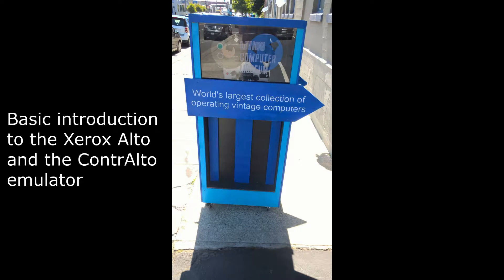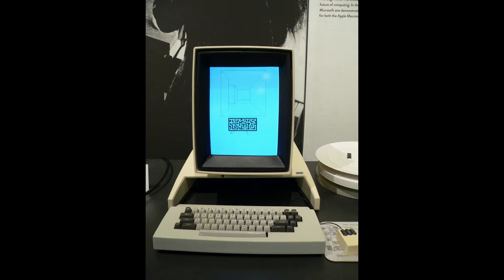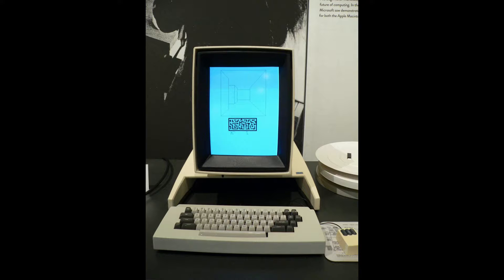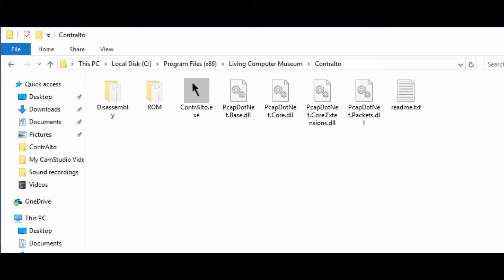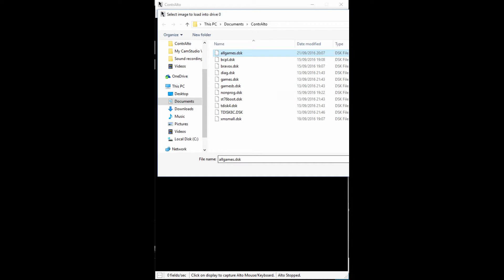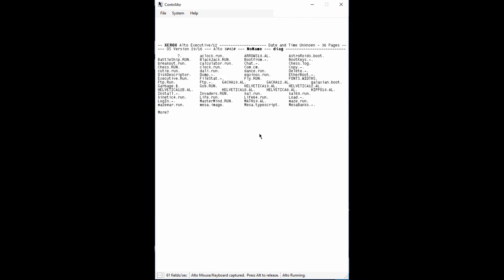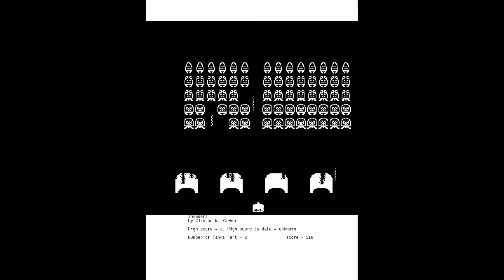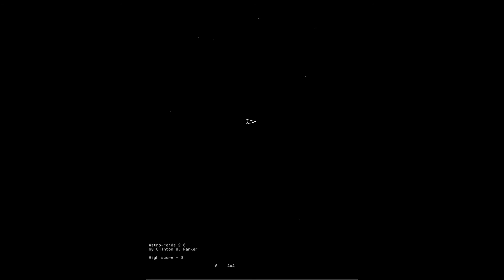A brief intro to the Xerox Alto and ContrAlto emulator.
Check out the ContrAlto emulator, and visit the Living Computer Museum in Seattle if you can.